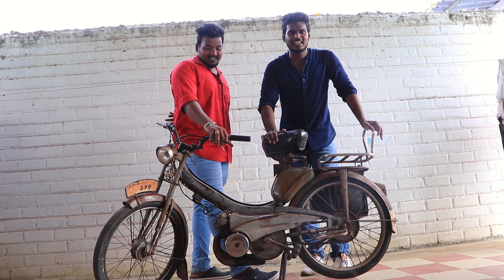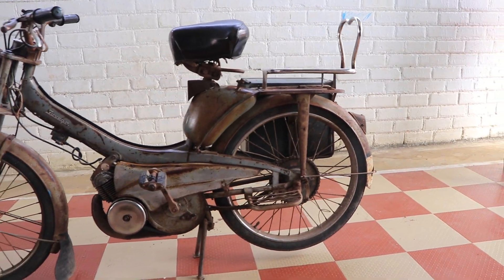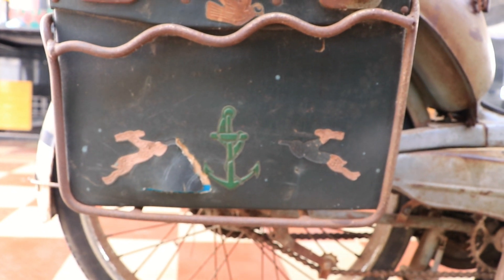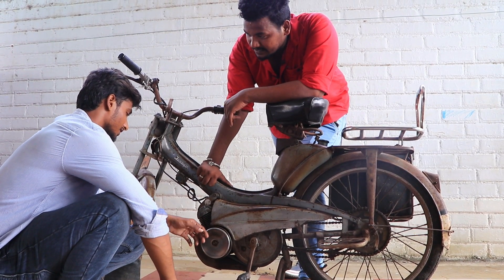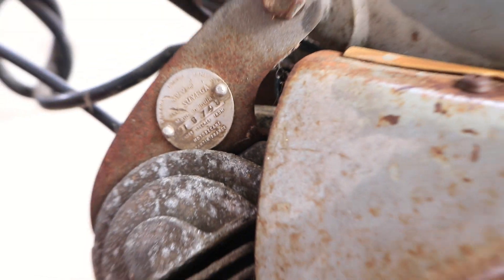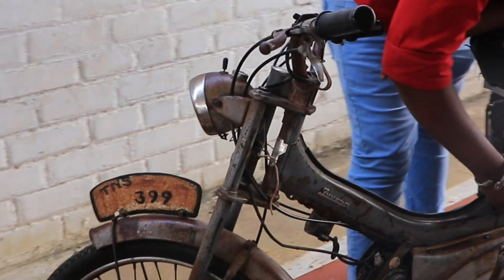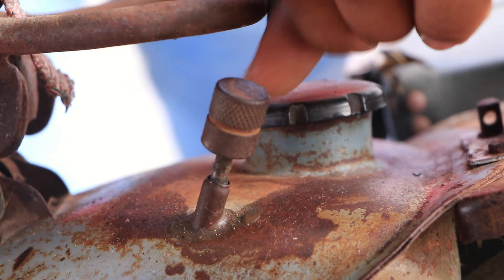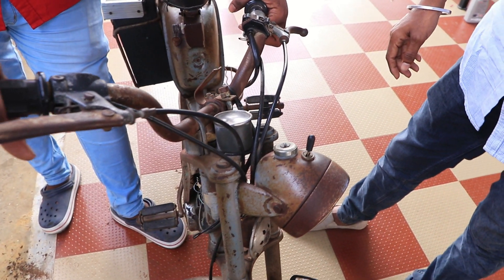SUVEGA MOPED VINTAGE BIKE | VIP BIKE | COIMBATORE MANUFACTURE !!!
Mopeds India Limited was a two wheeler manufacturer based in India, which manufactured and sold the Suvega range of Mopeds under technical collaboration with Motobécane of France. Its first model was the Motobécane Mobylette sold under the name Suvega Super 50.[1] It was the first company in India to launch Mopeds in India which was the largest selling two-wheeler segment till 80's and was India's largest selling moped till early 80's

The company was incorporated in Coimbatore as Mopeds India Limited by the textile group KLV under K.L.Varadarajan. The manufacturing plant was set up in the early 1960s in Tirupathi. The first model, the Motobécane Mobylette, was designed in 1949 in France and was manufactured in several countries for the next 48 years, selling close to over 14 million mopeds. The company had a racing team as well and between the 1960s and 1980s it won most of the competition under the 50cc class in Sholavaram races. The company was closed in 1988. At one time it was the largest manufacturer of mopeds in the country. The company was a public company

The models manufactured by Mopeds India were

    Suvega Super 50 - The original Motobécane Mobylette and the largest selling model.
    Suvega 717
    Suvega Samrat - Indianised Moped with a Fuel tank placed like a motorcycle
    Suvega Super Delux